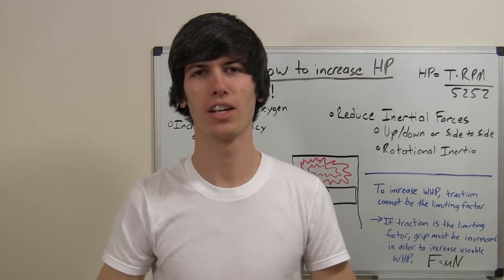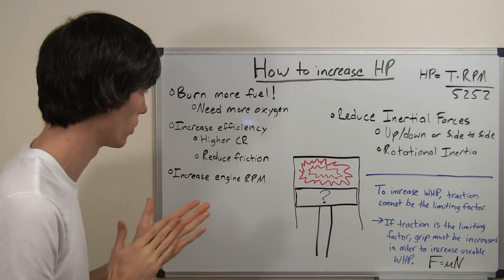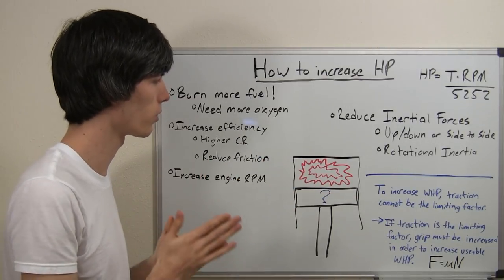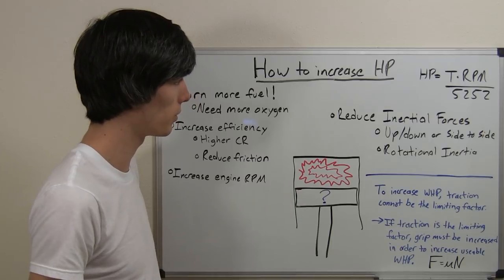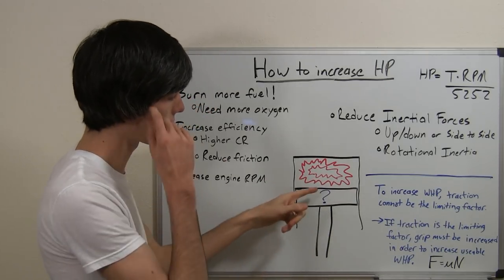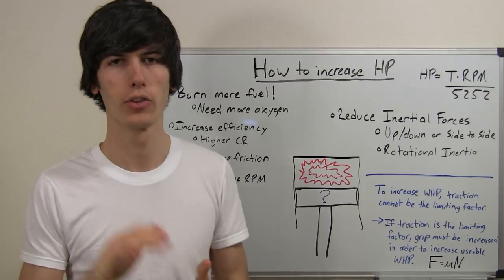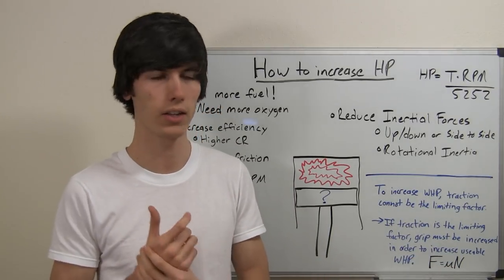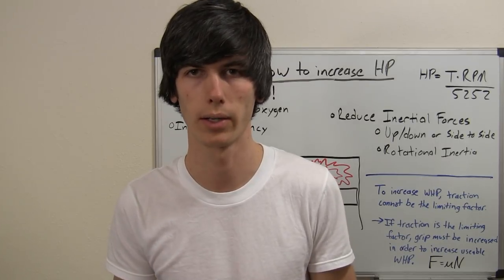How To Increase Horsepower - Explained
How can you increase horsepower? There are several fundamental principles if you are going to increase the acceleration of your car, aside from obviously shedding some weight. I'll explain some different methods of how to increase horsepower.